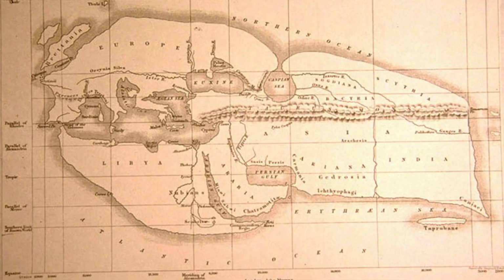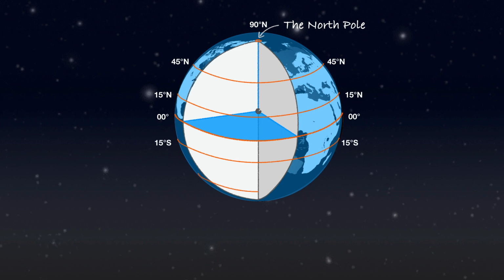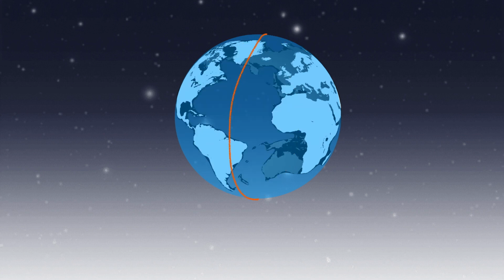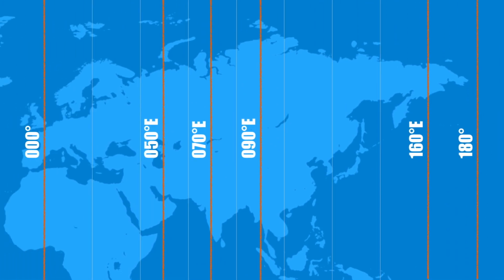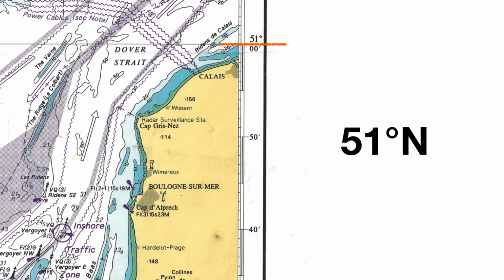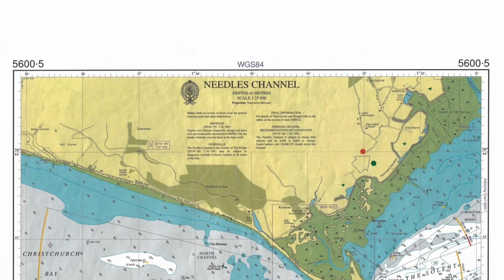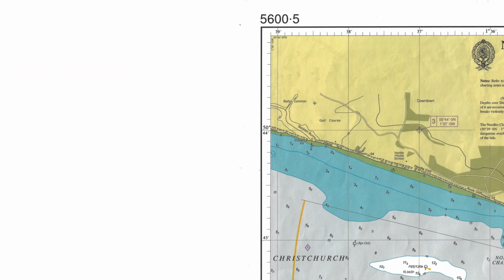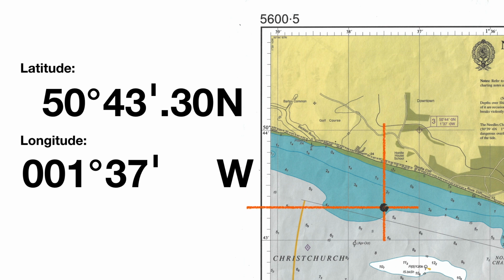How do latitude & longitude work?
A short video that explains how latitude & longitude lines are created and how to use them on a chart.
You'll learn how to use GPS coordinates to find any place on earth.